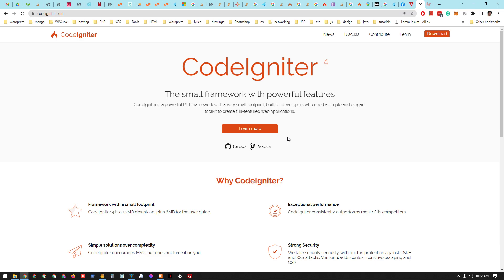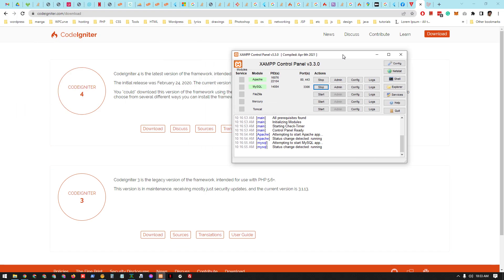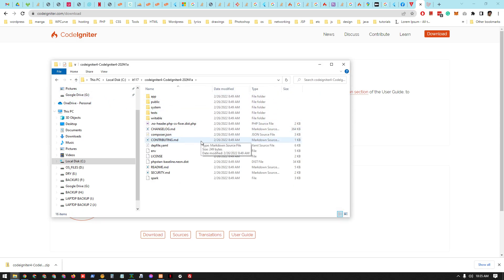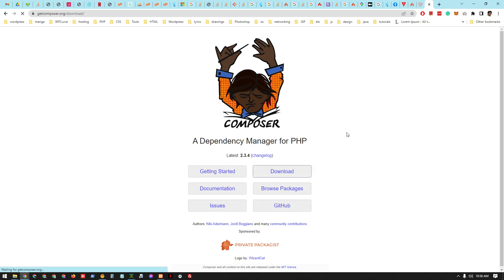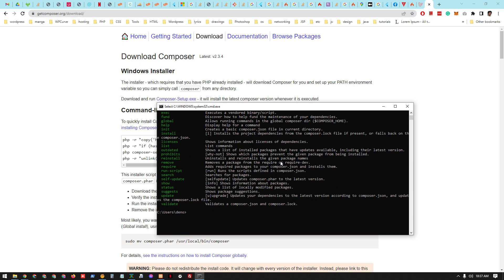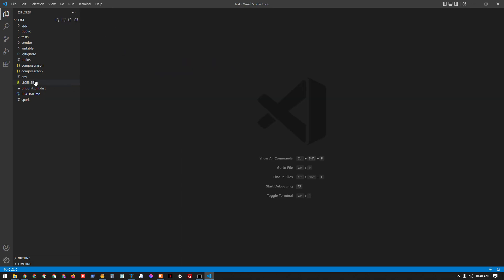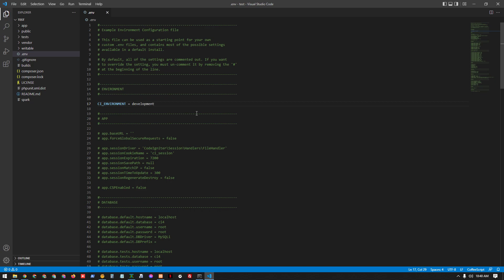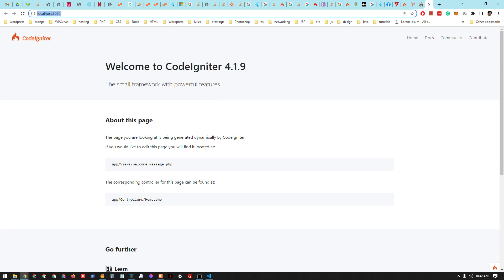CodeIgniter - Installation and Setup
In this video I have installed CodeIgniter using manual installation and via composer